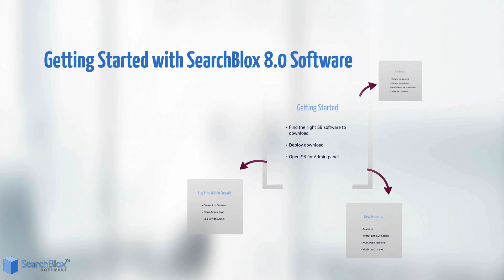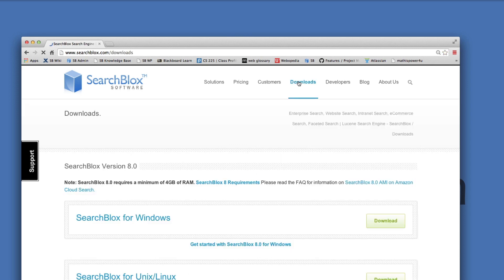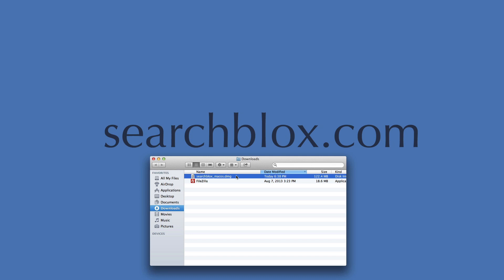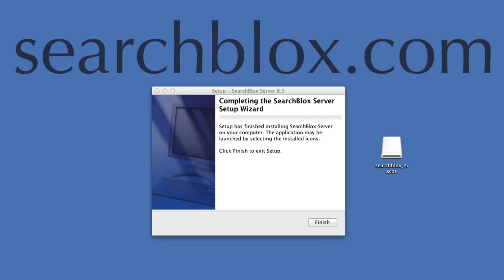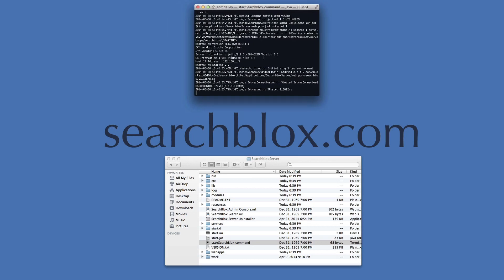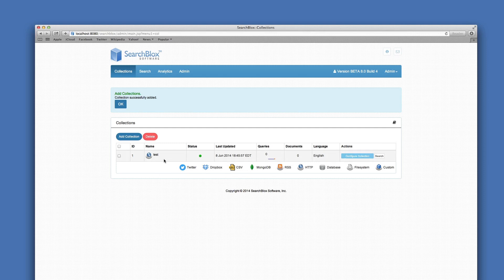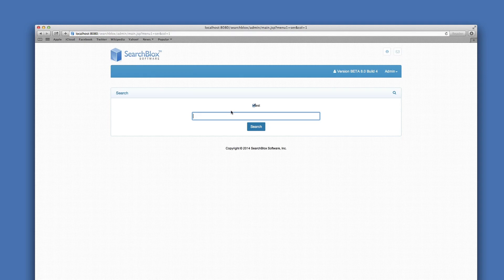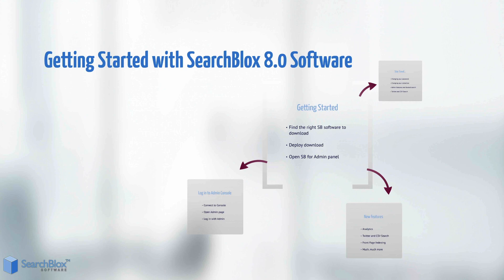Getting Started with SearchBlox 8.0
SearchBlox is an out-of-the box Enterprise Search solution built on top of Elasticsearch.